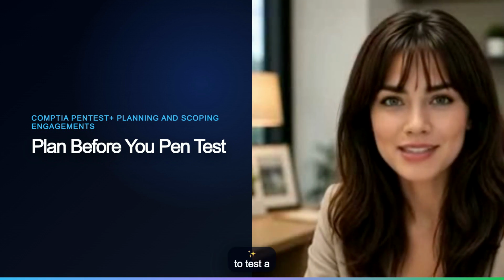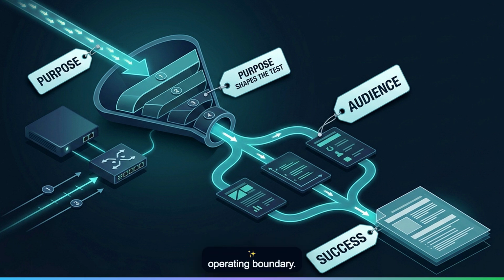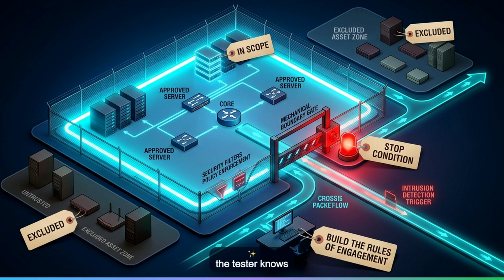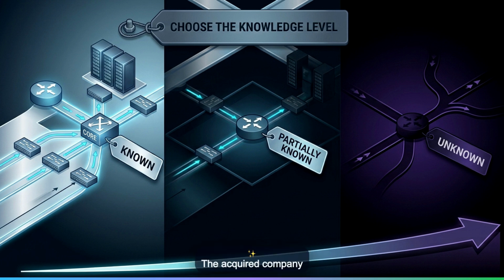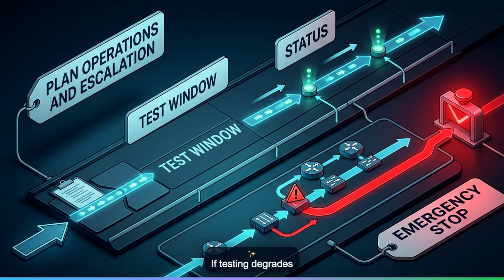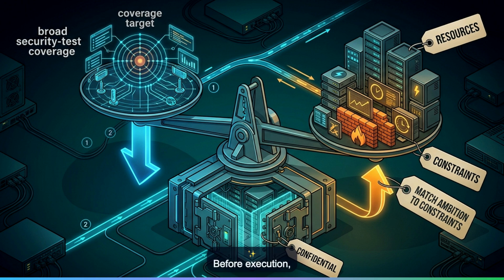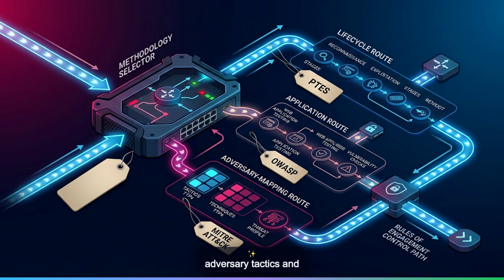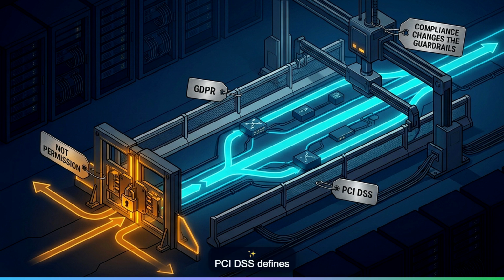CompTIA PenTest+ Planning and Scoping Engagements Explained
A decision-first PenTest+ lesson on authorization, rules of engagement, scope, target ownership, operations, legal documents, methodologies, and compliance caveats.

Topics covered:
• purpose and audience
• rules of engagement
• scope and exclusions
• known, partially known, and unknown environments
• target ownership and third-party permission
• schedules, communications, and emergency escalation
• confidentiality, resources, budget, and constraints
• MSA, SOW, NDA, and signing authority
• OSSTMM, PTES, ISSAF, OWASP, MITRE ATT&CK, and NIST SP 800-115
• GDPR and PCI DSS compliance caveats

For CompTIA PenTest+ certification study and defensive security education.